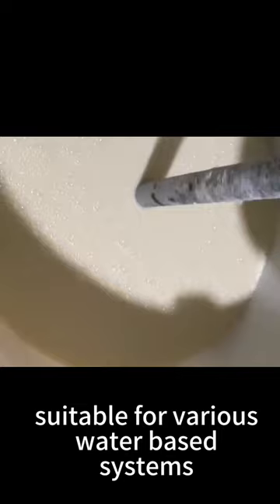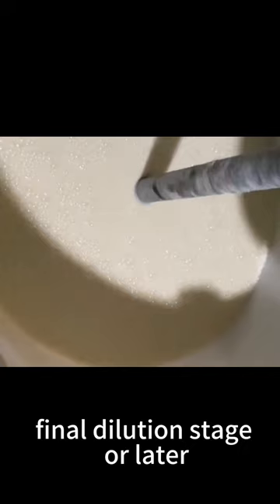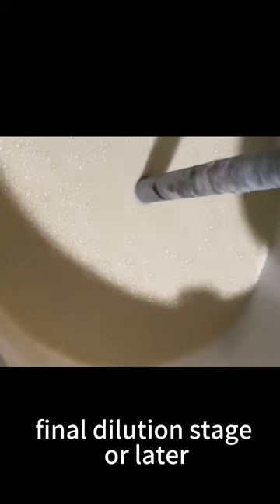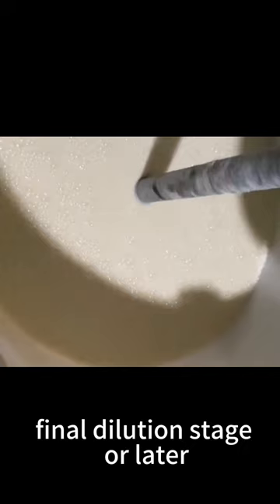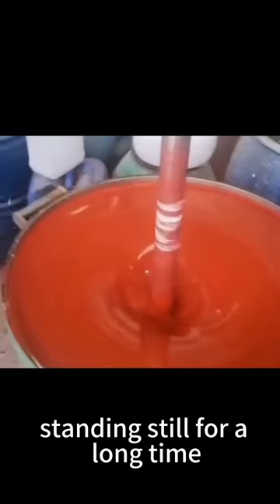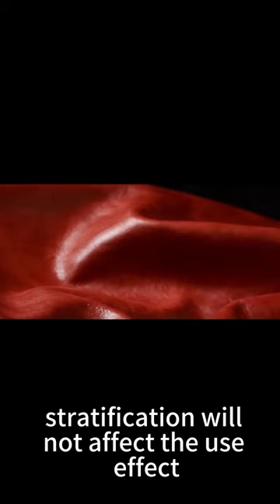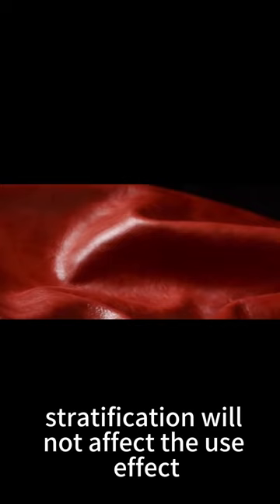HR 8406 Water-based leather defoamer